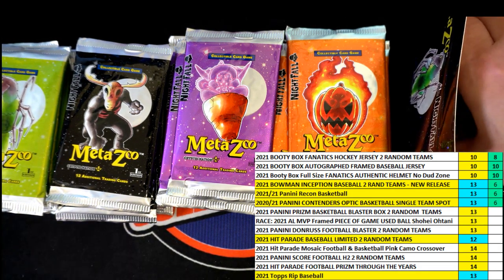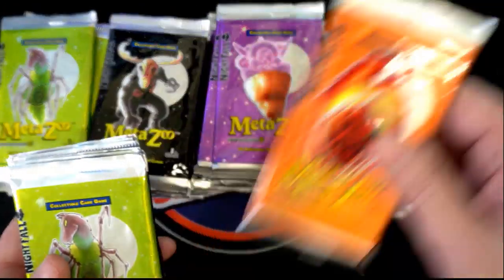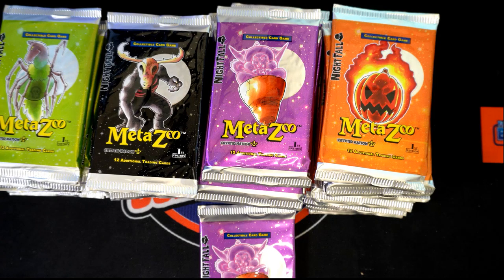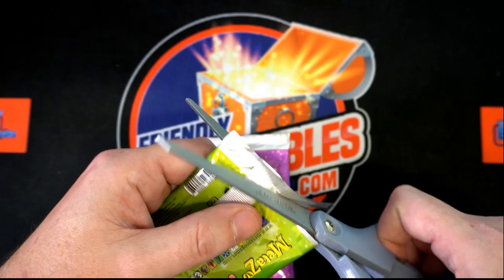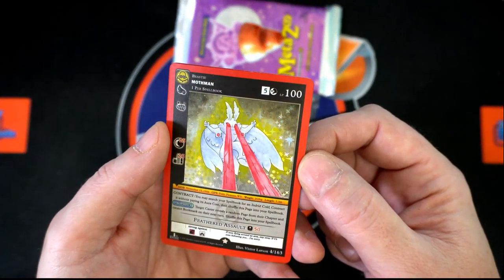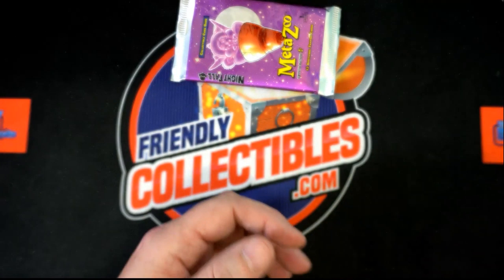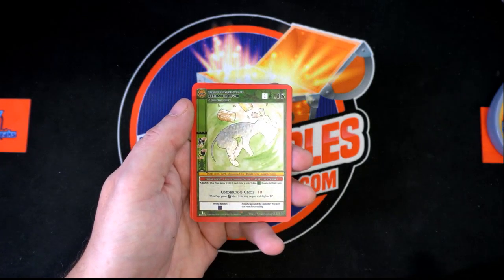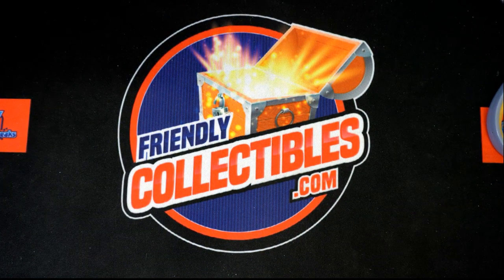INSTANT PACK RIP for Elliot M in Metazoo Nightfall 1st Edition NIGHTFALL883